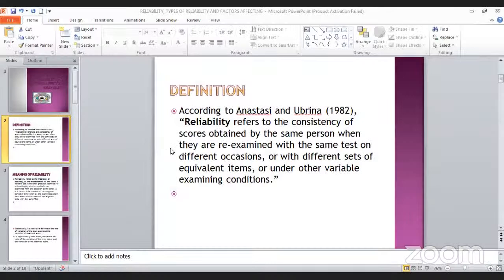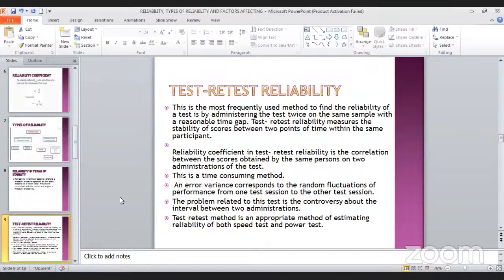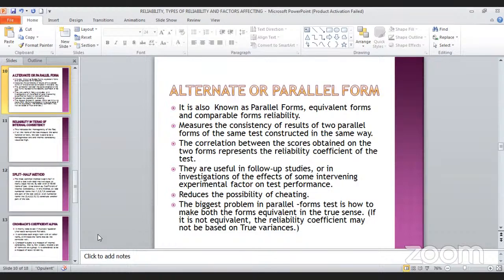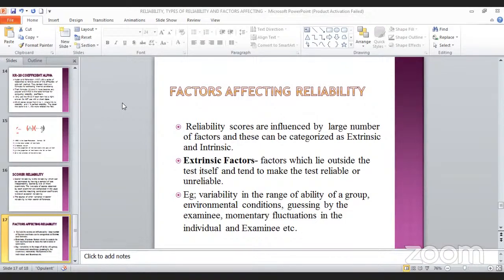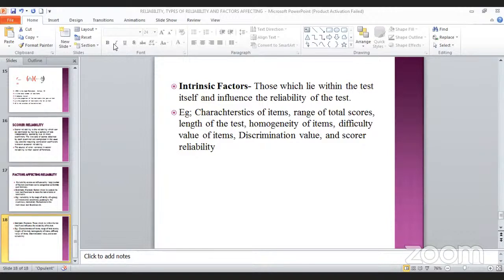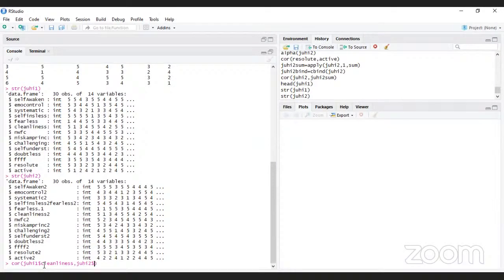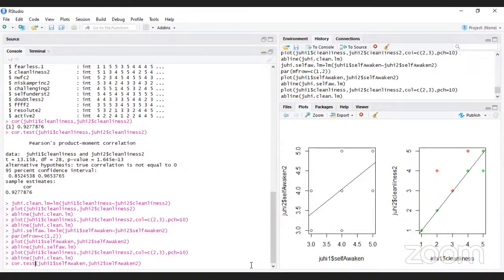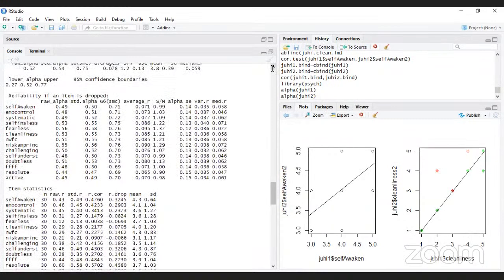Applied Psychometrics class